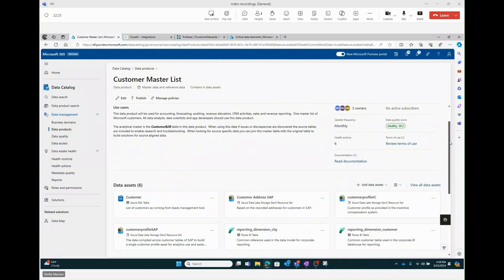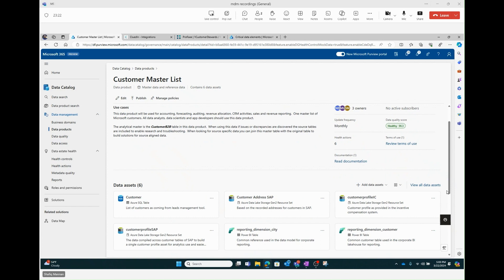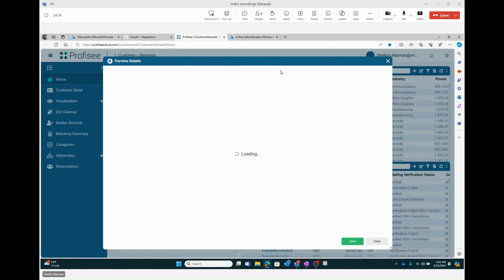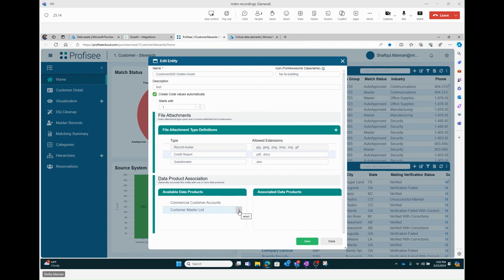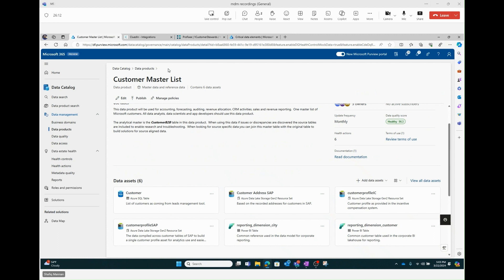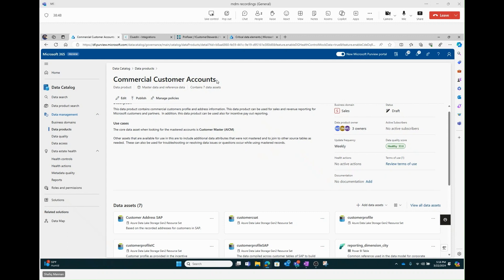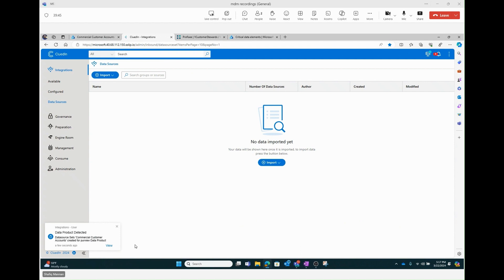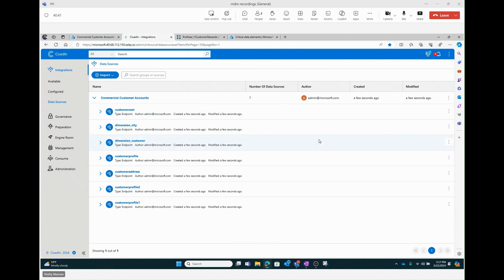Build confidence with MDM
Purview integrated with various MDM solutions to empower data product owners to create and publish golden records, which represent the authoritative version of master data assets. This integration enables MDM systems to access metadata from Purview and connect with the source systems to unify, cleanse, and standardize data, thereby creating master data assets.